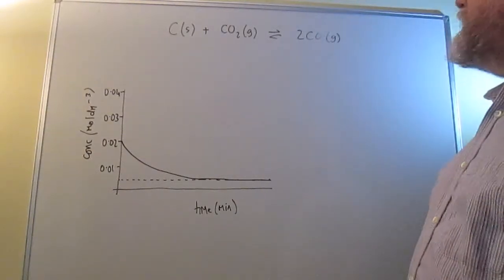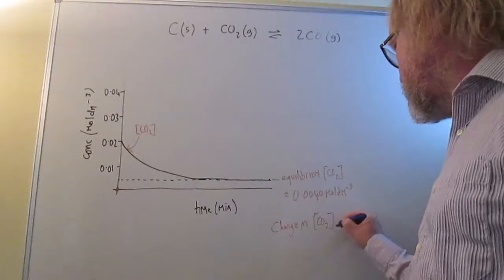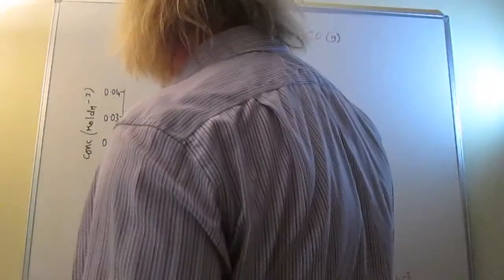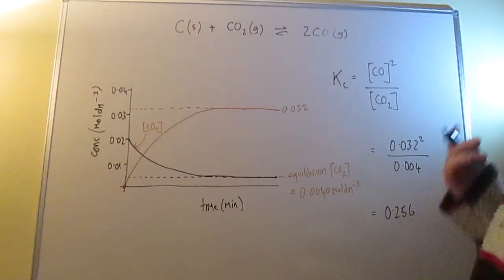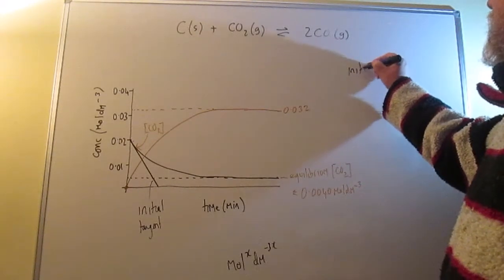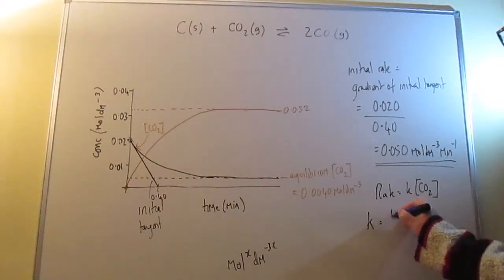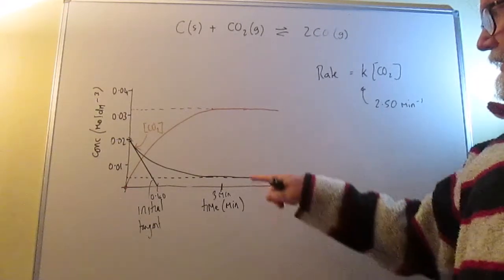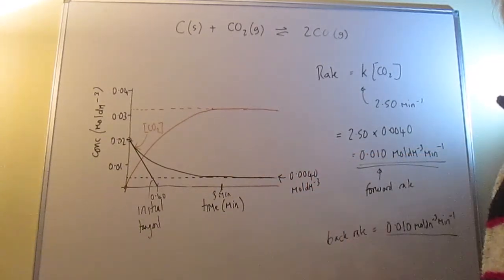AC Test3 Q2 Medium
2(a) 0:00
2(b) 4:04
2(c) 6:00